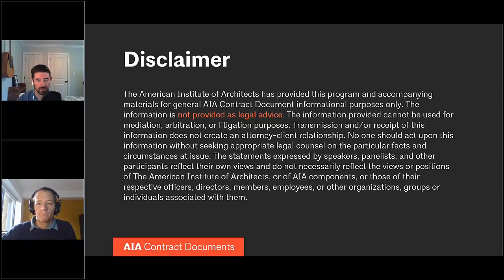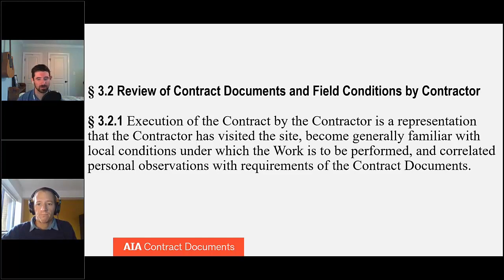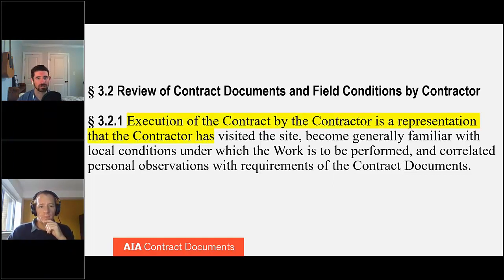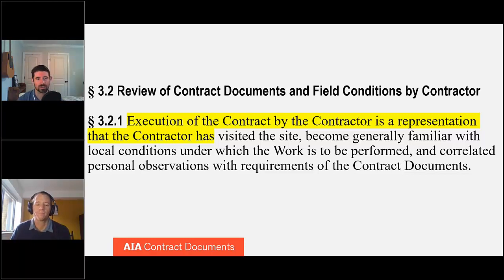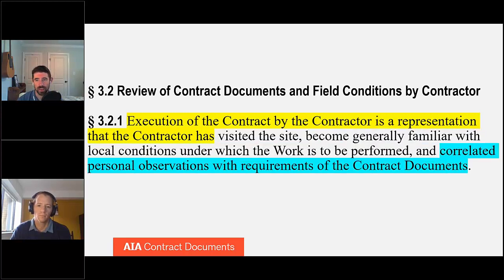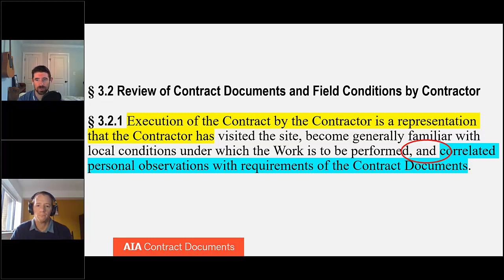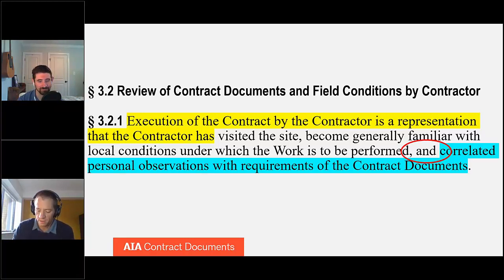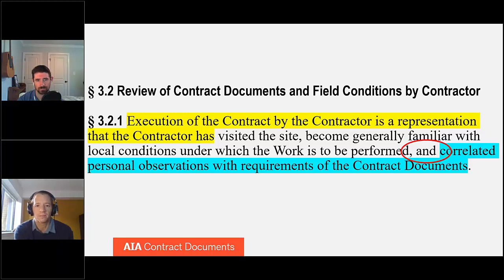A201, Section 3.2: Review of Contract Documents and Field Conditions by Contractor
Learn about the Contractor's obligations to "Review of Contract Documents and Field Conditions," section 3.2 in the A201-2017, General Conditions of a Construction Contract.